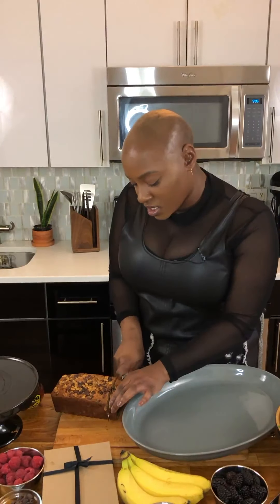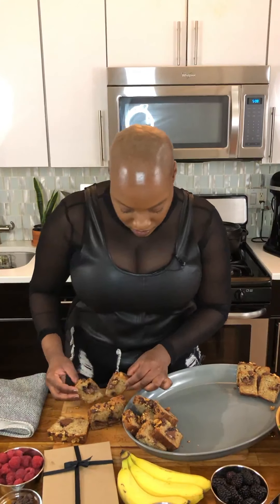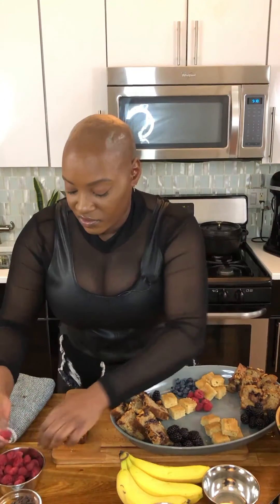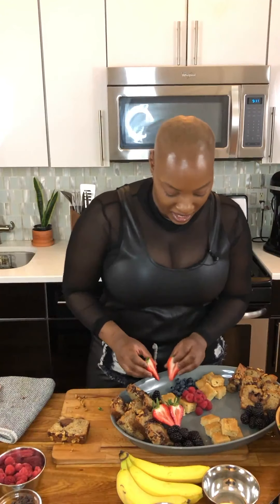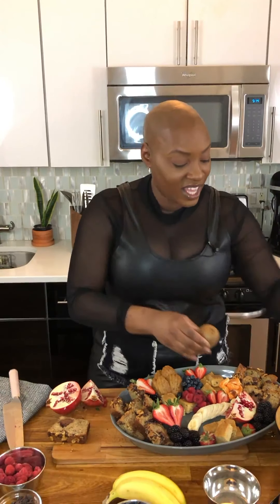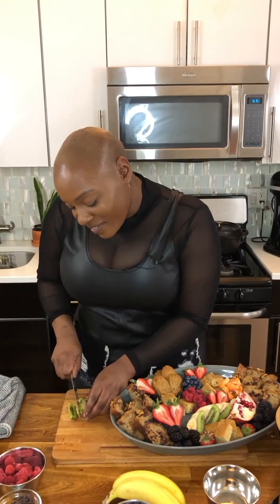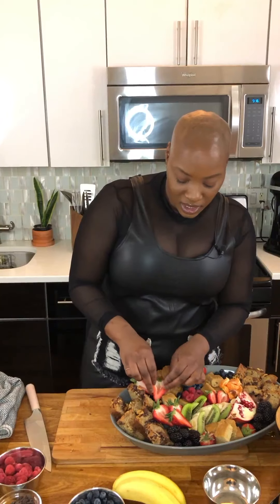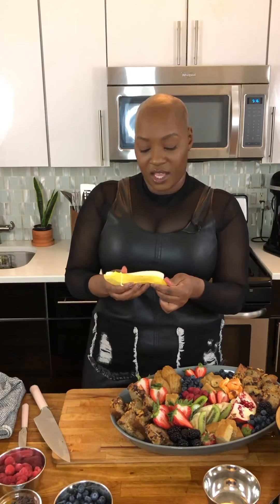🍌 THE MOST AMAZING BANANA BREAD WITH A NUTELLA SWIRL 🍌 ASSEMBLED INTO A DESSERT CHARCUTERIE BOARD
1. I shaved my head.

2. I made the most AMAZING banana bread and thought, why stop there?

So I assembled another dessert charcu. board which features my FAVORITE banana bread recipe with an added nutella swirl, banana bread BLONDIES that I am still recipe developing and banana bread madeleines.